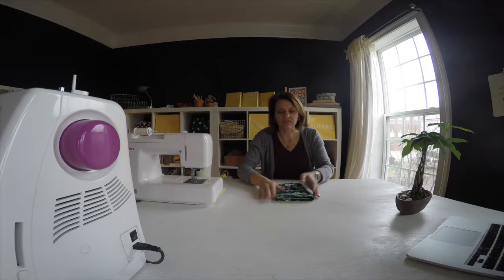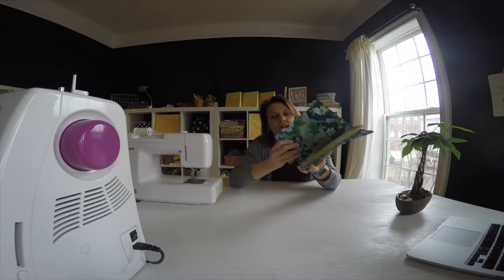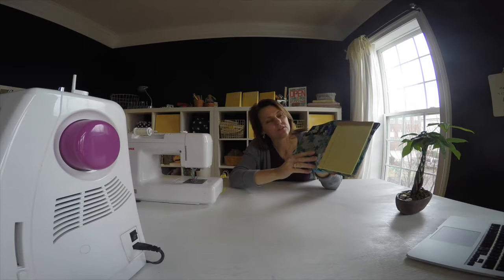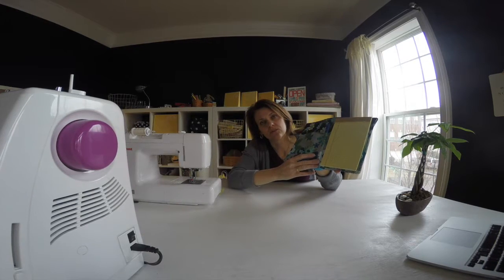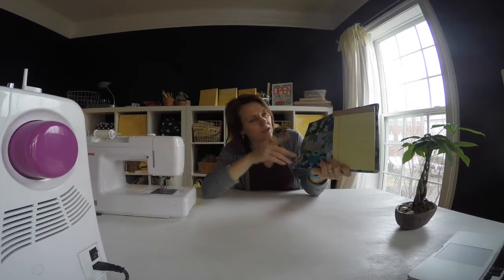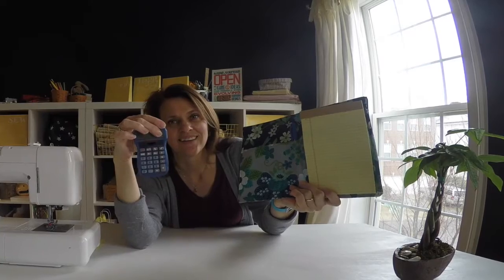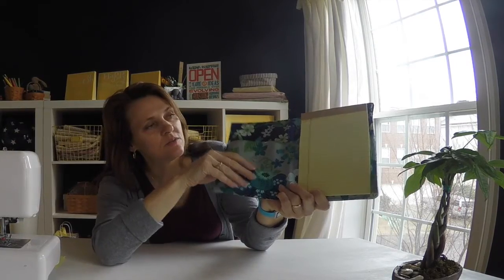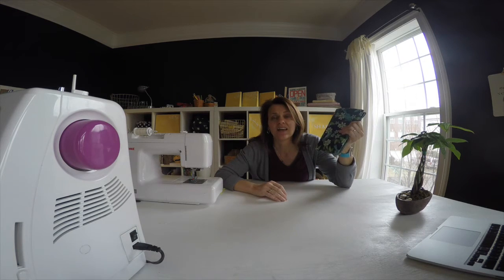This week over on the blog we are learning to sew a notepad cover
This week over on the Sewspire blog, I am showing everyone how to make a notebook cover that is designed to hold a 5" x 8" note pad, pen and a collection of smaller sized items. This makes a great teacher gift and is a perfect way to organize your grocery list or to do list. As always, you can download the complete tutorial for free for the the first 7 days and then it will be offered for sale in my online sewing pattern shop. Please let me know if you have any future sewing project requests. I publish a new sewing tutorial every week! xo, Andrea